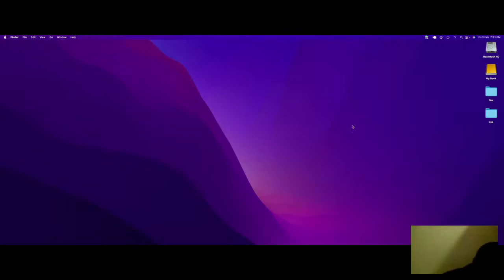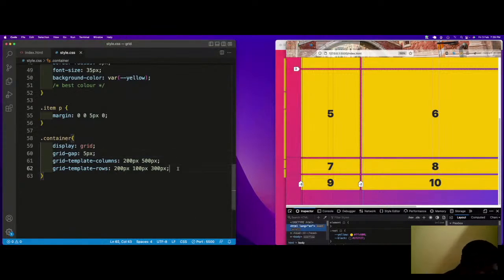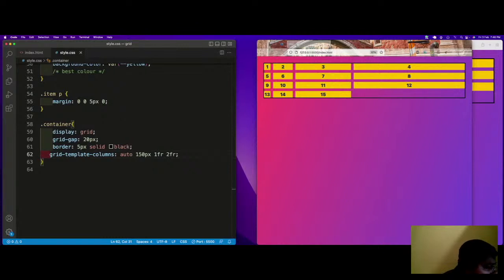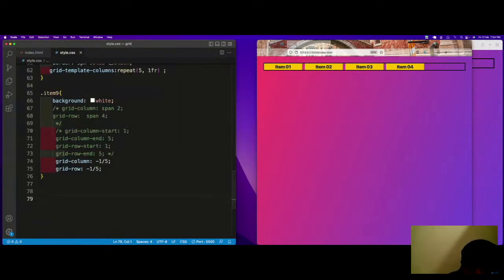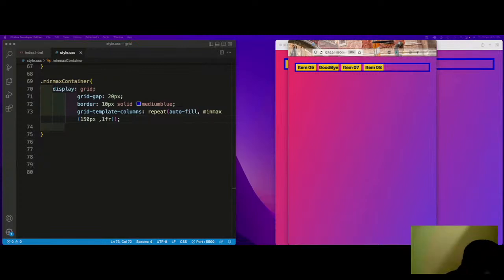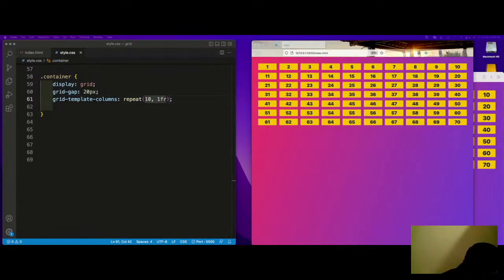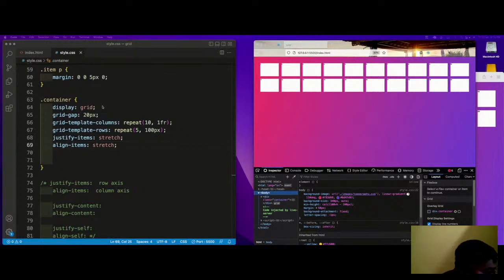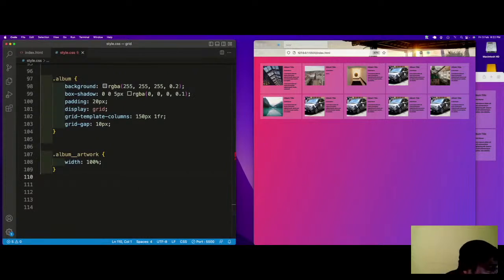🔴 CSS Beginner to Advanced | Day 4